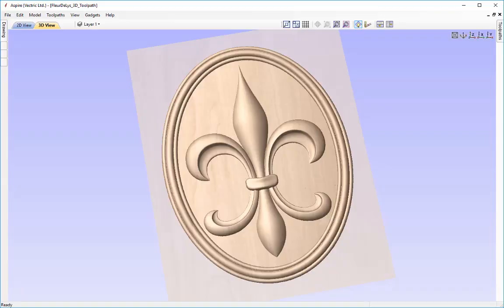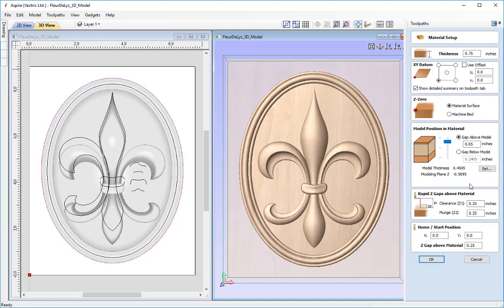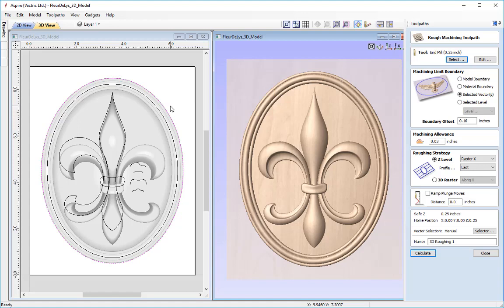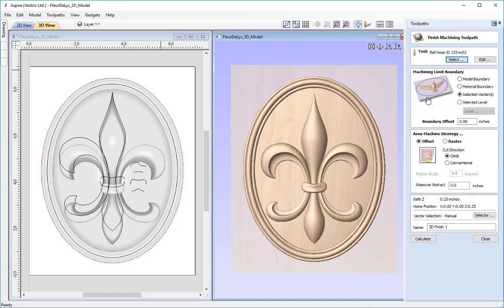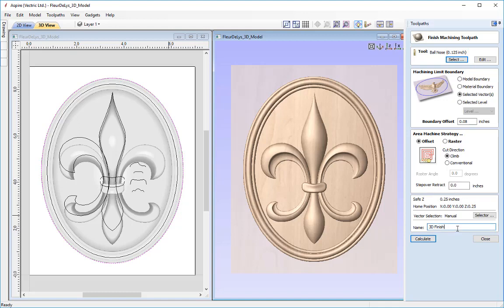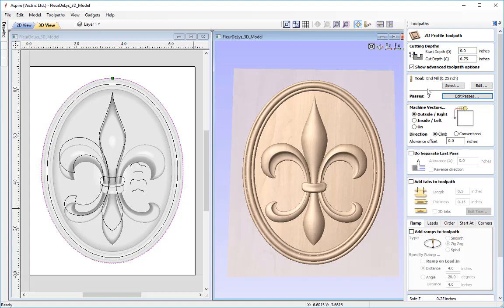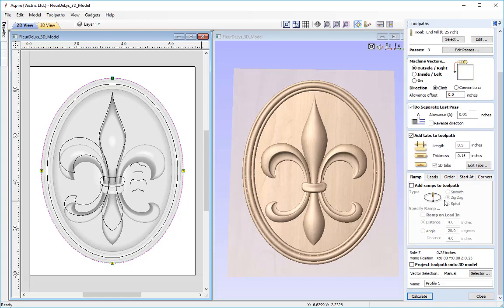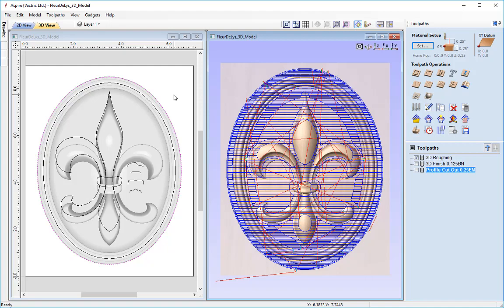Fleur De Lys | 3D Toolpaths | V9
This tutorial looks at the toolpath setup to cut the Fleur-de-Lys model (from the modeling tutorial) on your CNC machine. It looks at the standard method to create toolpaths to cut a raised model, the 3D Roughing Pass, 3D Finishing and the Profile toolpath the cut the part out.